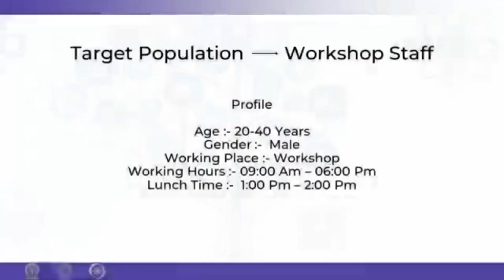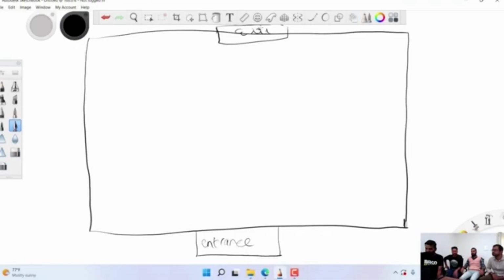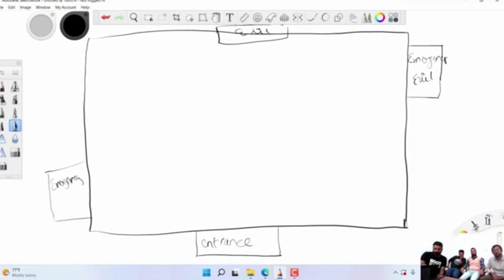Lec 39: Design Thinking in Industrial Design - Case Studies